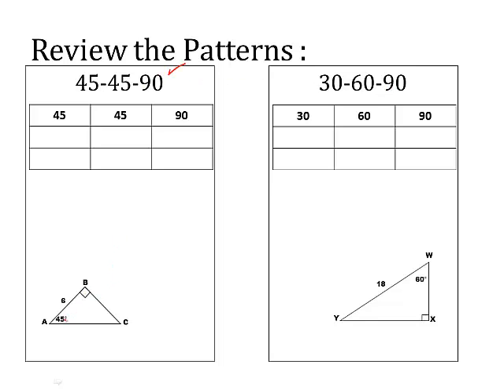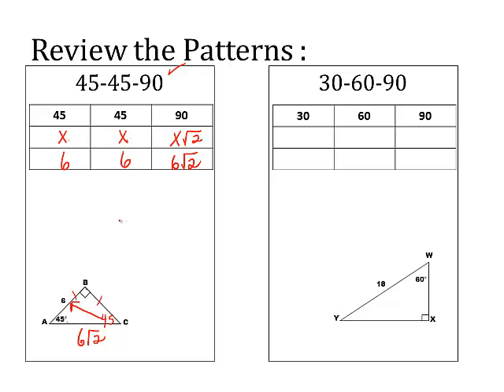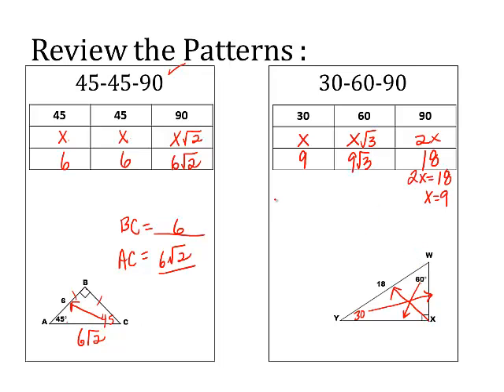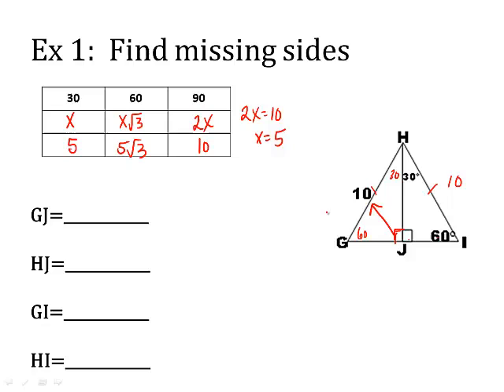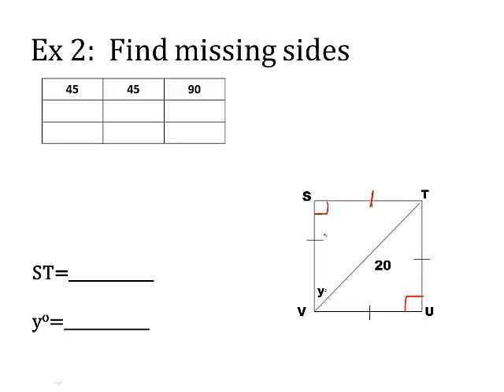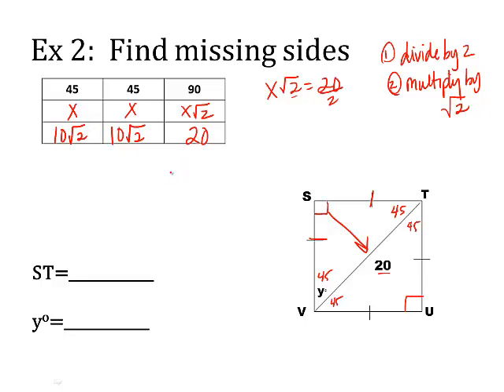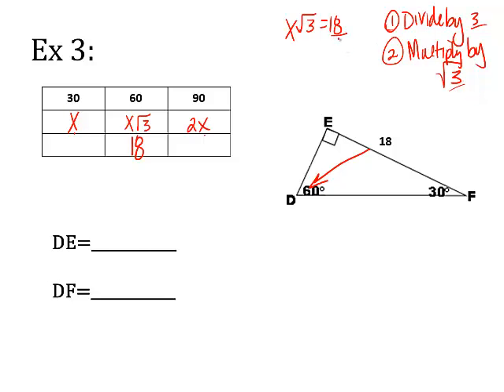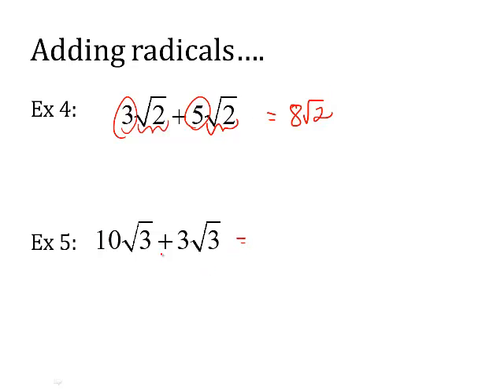Special Right Triangles